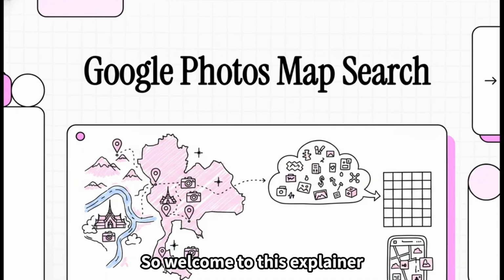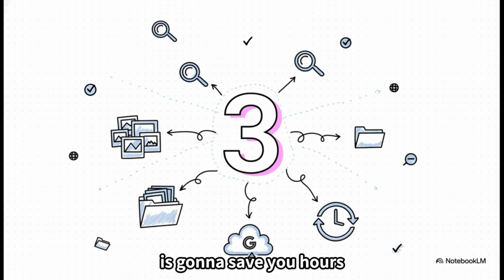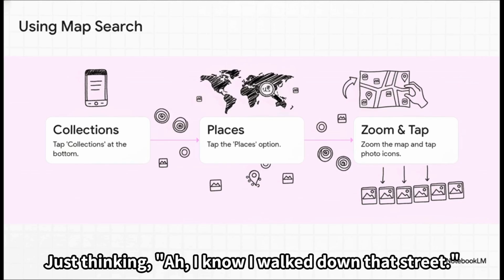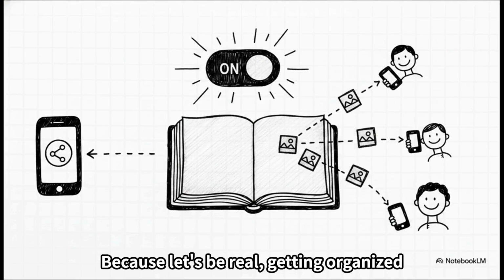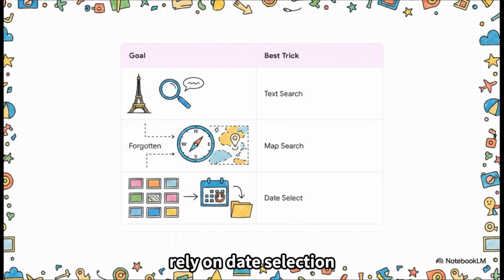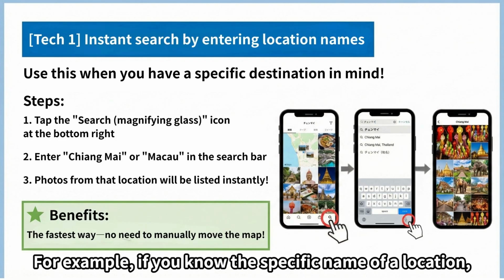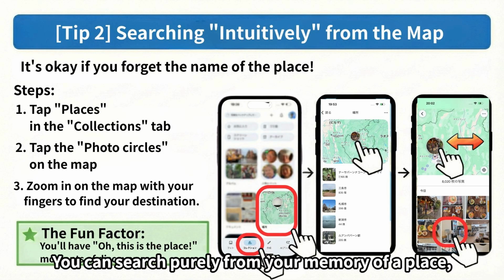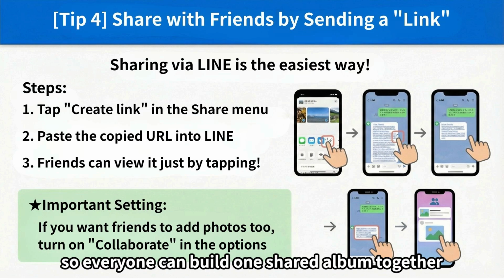Google Photos Map Search: The Smartest Way to Organize Your Travel Photos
Are your travel photos buried somewhere on your phone? In this video, I'll show you 3 powerful techniques to organize your photos into albums using Google Photos — including the map feature that made me switch from the iPhone Photos app for good.
What you'll learn:

① Text Search — the fastest way to find photos when you know the place name
② Map Search — find photos intuitively just from your memory of a location
③ Date Batch Selection — select an entire day's photos in one tap

These three techniques will turn your dreaded photo organization into an enjoyable trip down memory lane.
I'm Shinji, living long-term in Chiang Mai, Thailand. I share practical tips on digital tools, travel, and life in Southeast Asia.